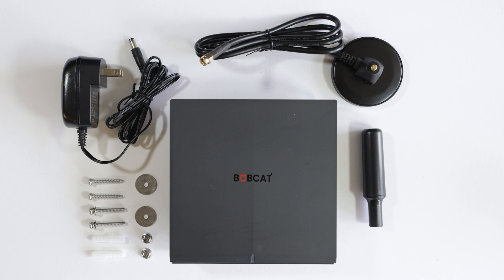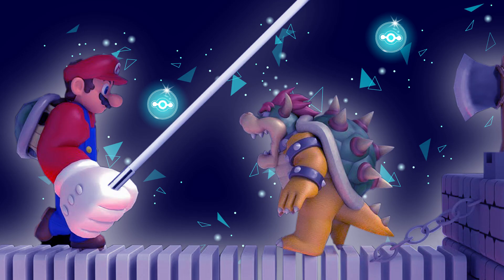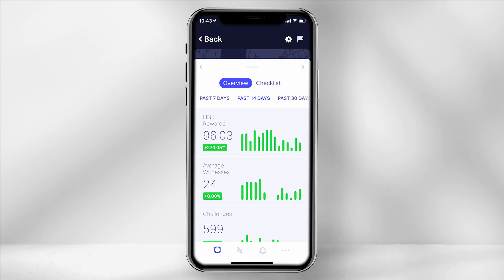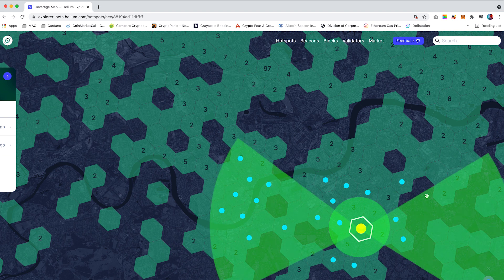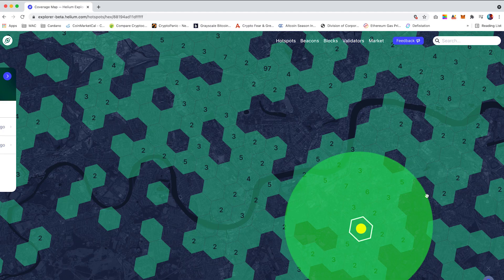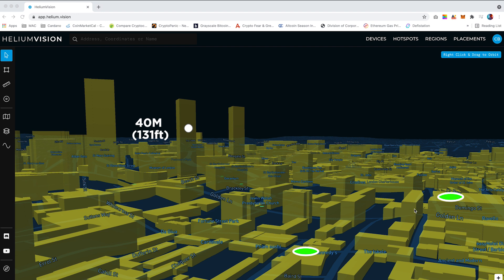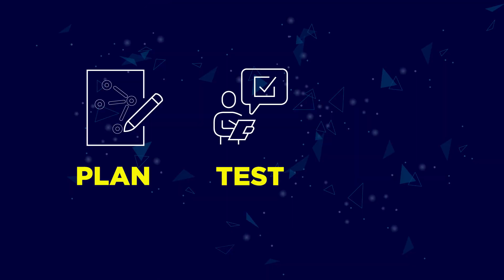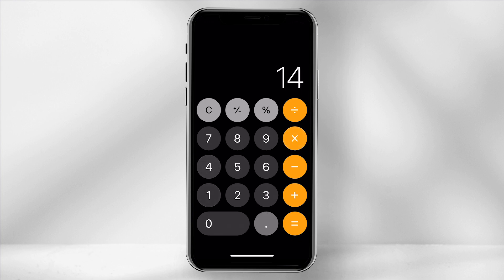Bobcat Miner 300 ($HNT) - 5 Day Earnings, already in profit | City Setup.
5.8 dBi antenna

Timestamps:
00:00 Intro
00:33 Bobcat Miner Location
01:05 Antenna upgrades + HNT Rewards Comparison
02:26 Importance of elevation
03:18 Helium Rewards Summary